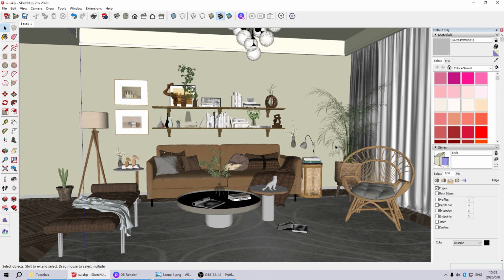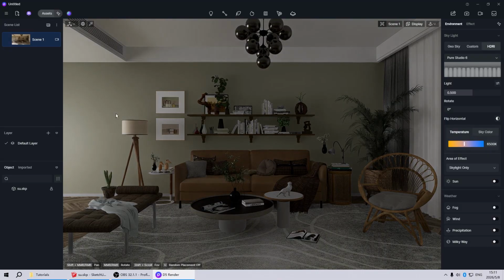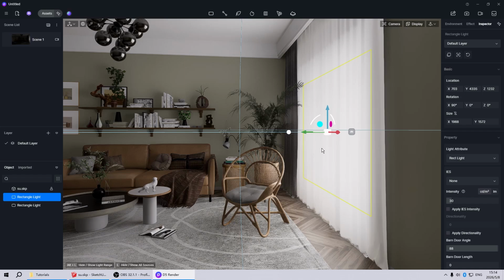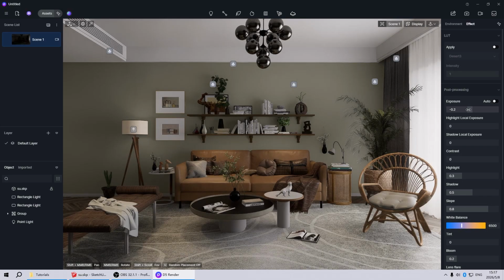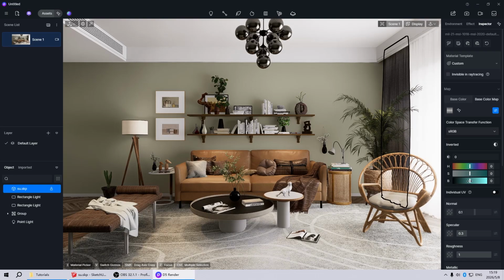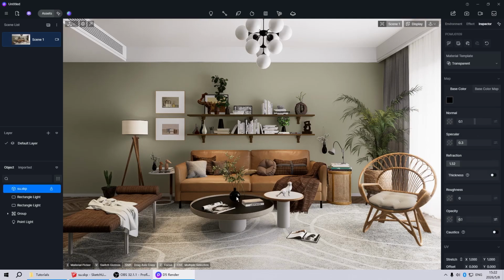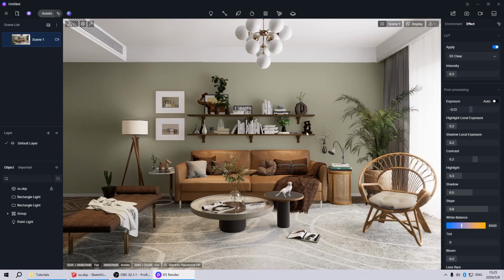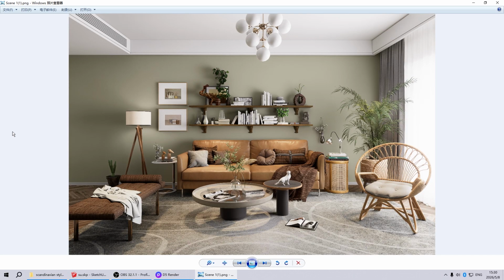Scandinavian Style Living Room Rendering in D5 Render, Step by Step Tutorial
D5 render, step by step tutorial, scandinavian style, living room, interior design, sketchup